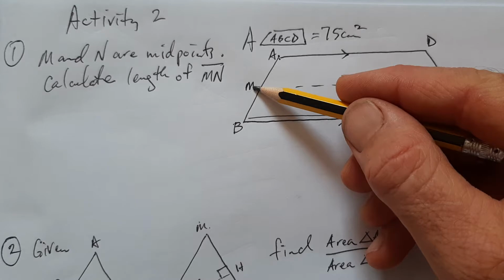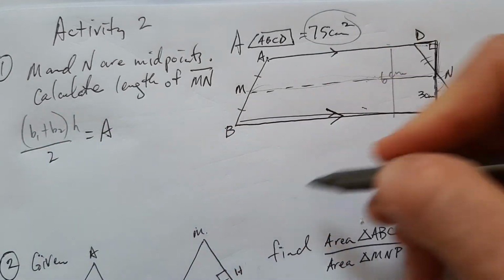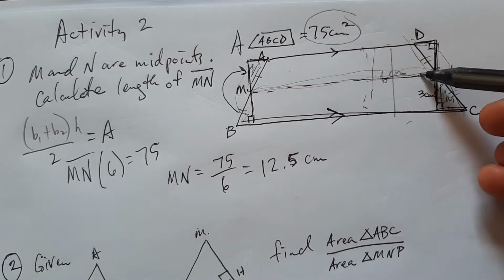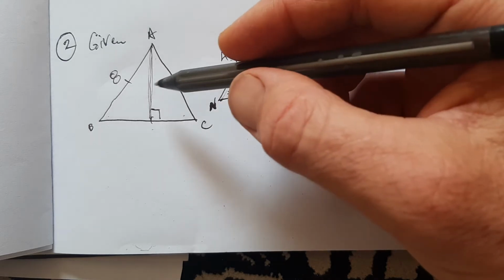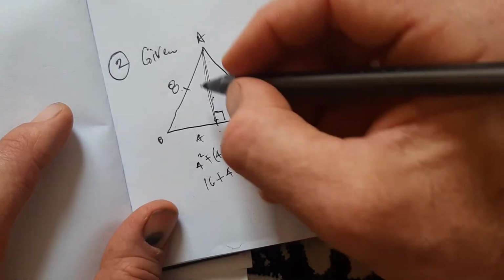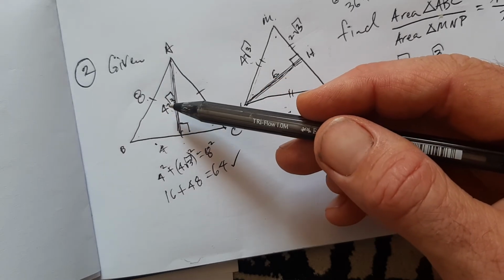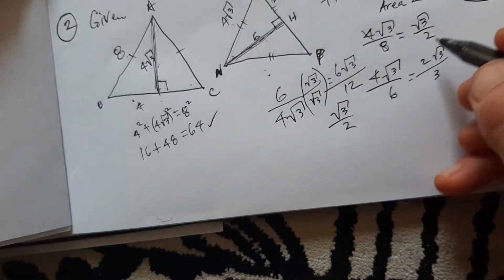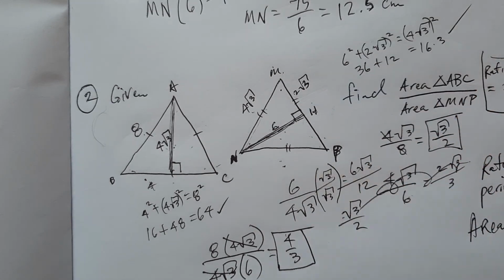Ch5 lesson 2 act2